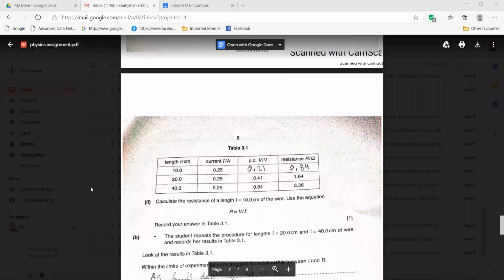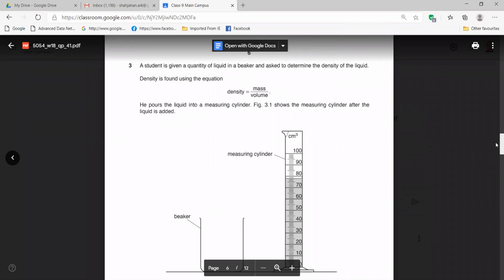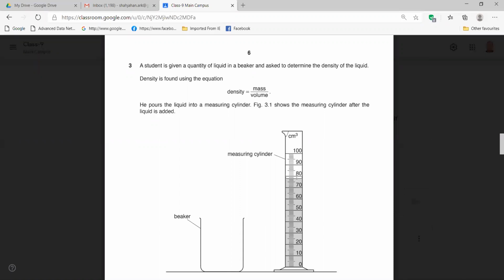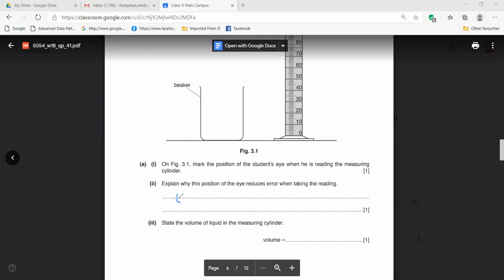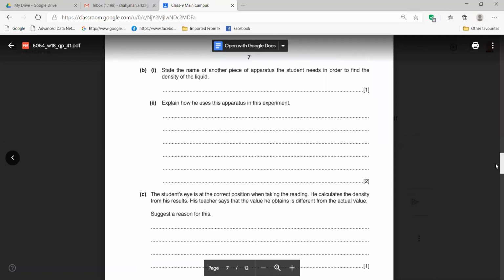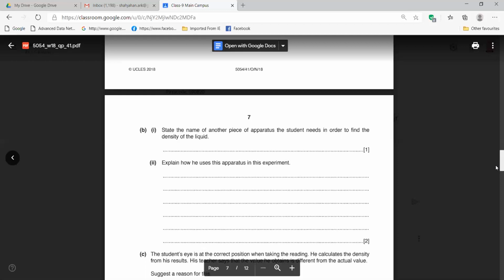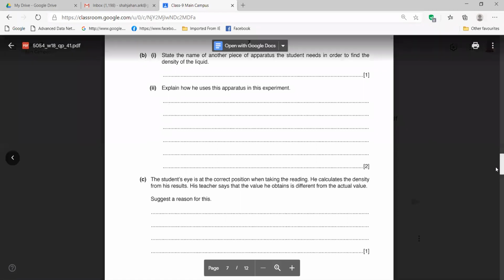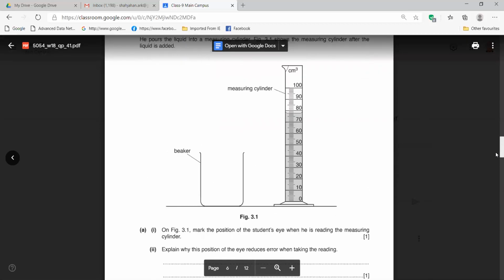Class IX Physics Practical 16 08 2020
Practical on Density... w_18_41_Question 3